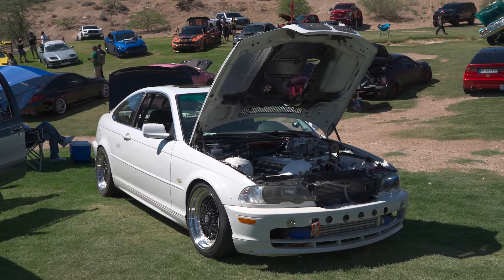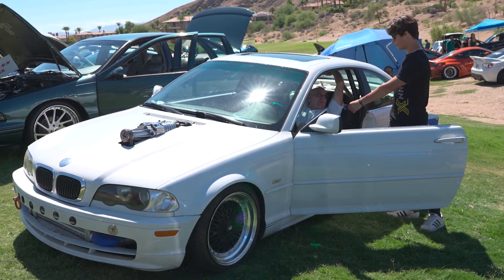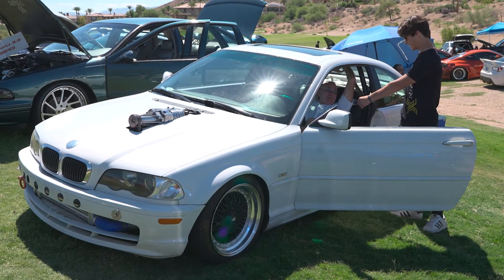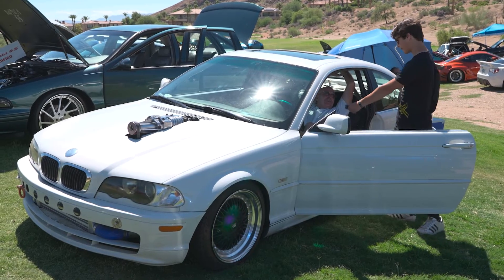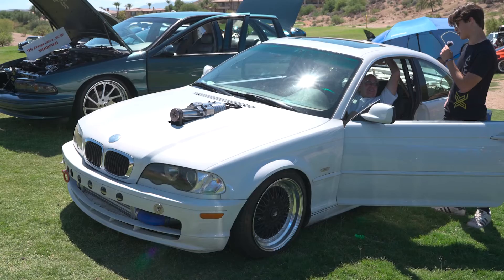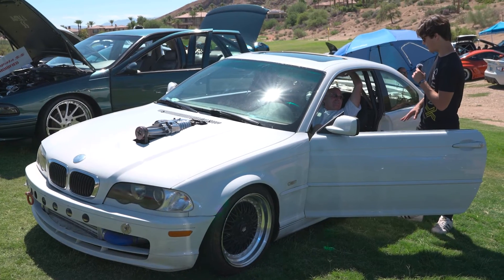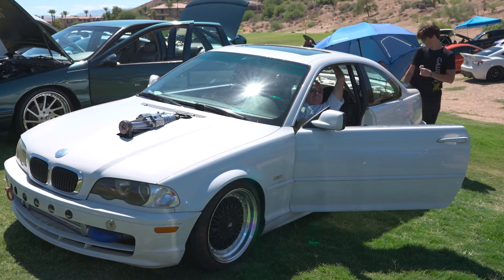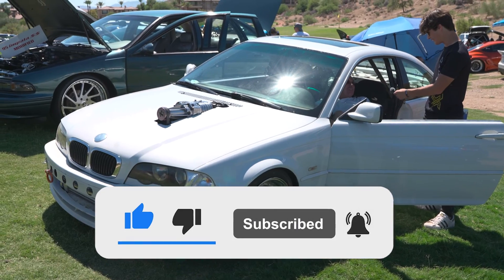BMW 325CI Transformation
Get ready for an exciting journey through Steve's amazing BMW 325CI story. Join us from the moment he first got his hands on this car, through the challenges of COVID, and witness the thrilling transformation. See how Steve's hard work and expertise gave this 4,000-pound beast an incredible 600 horsepower boost. And don't forget to check out the trunk for a surprise - a can of nitrous, adding an extra layer of excitement to this already awesome ride. Don't miss this impressive display of automotive passion!